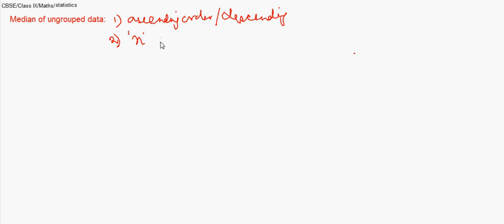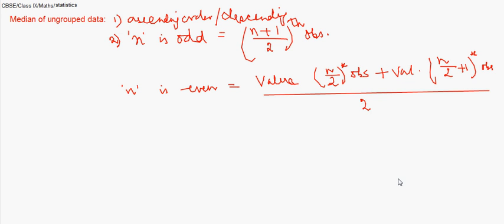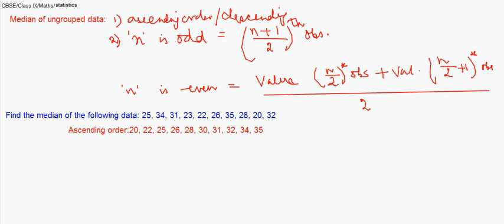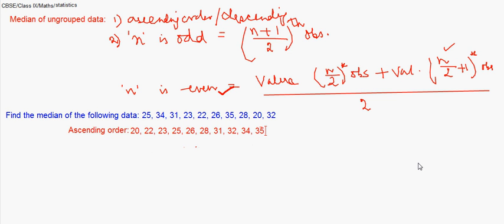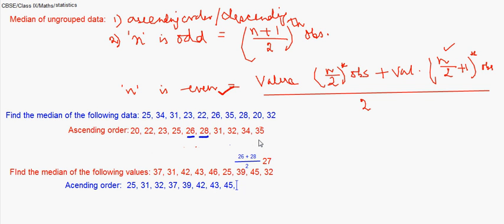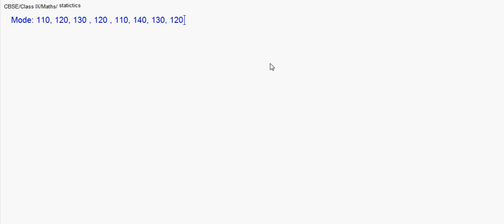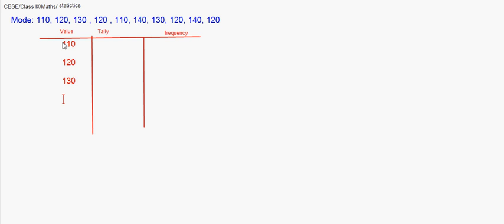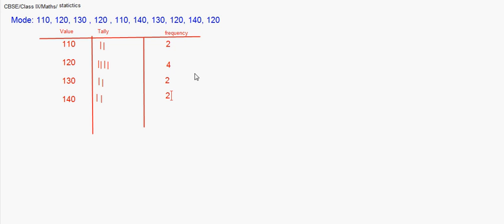eTuitions CBSE Class IX Maths - Statistics 02